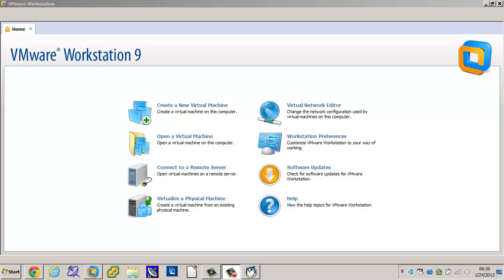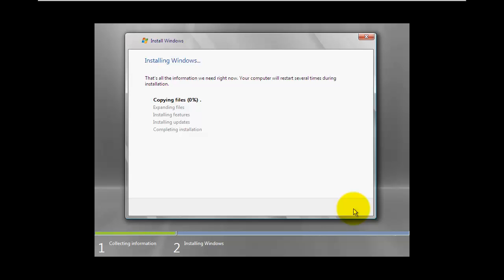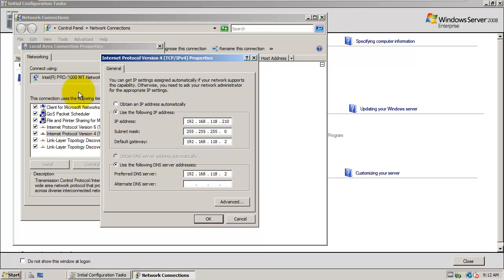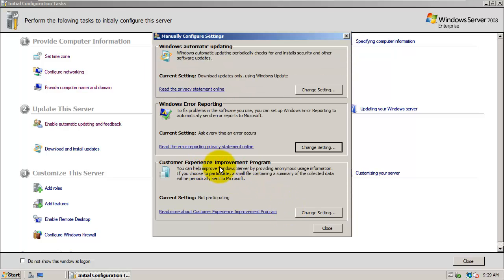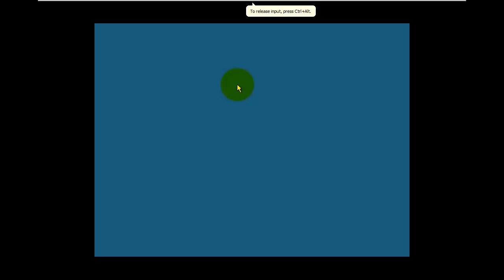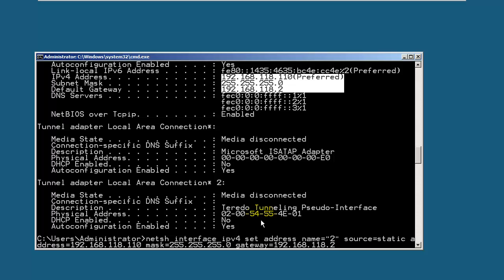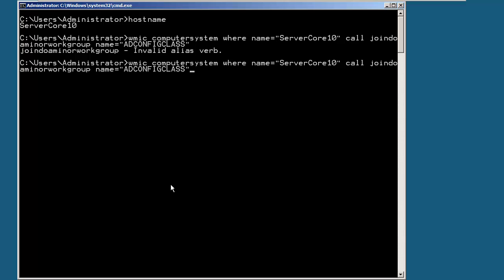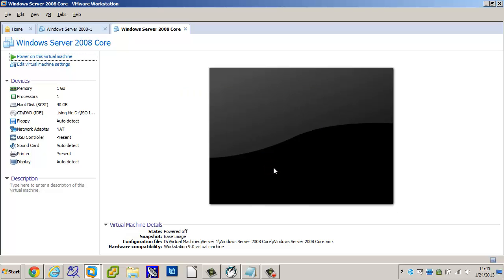Server1 LP2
Server 1 Learning Plan 2